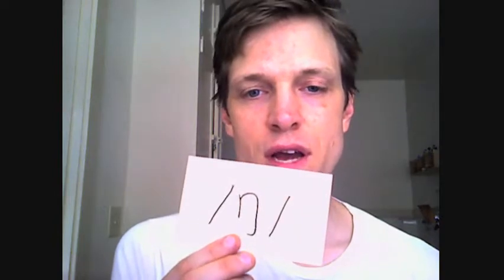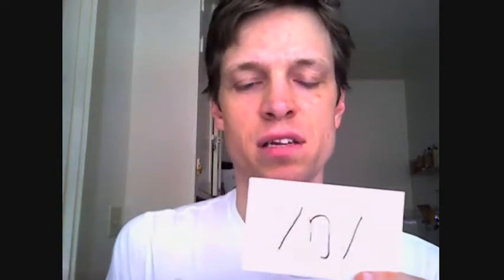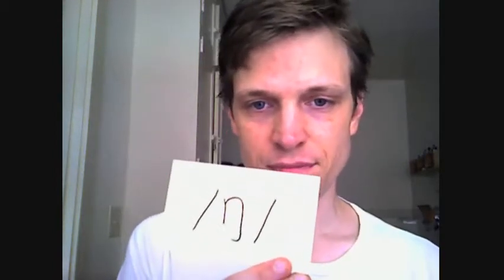Phonetic Symbols-Part VI-Video #2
/ ŋ /
sing
hang

/ θ /
thing
breath